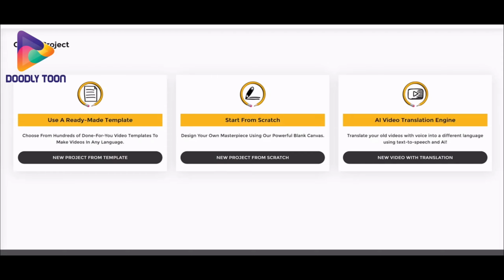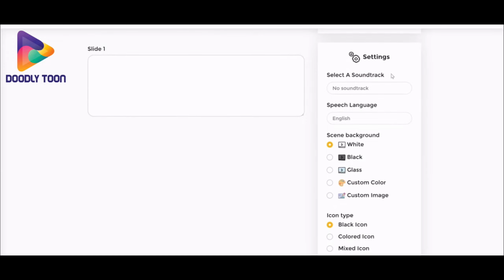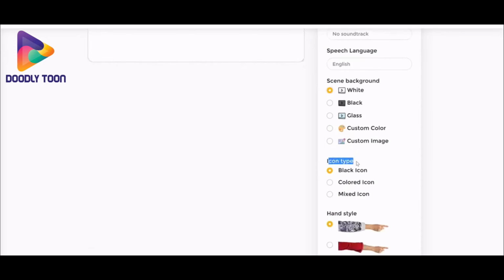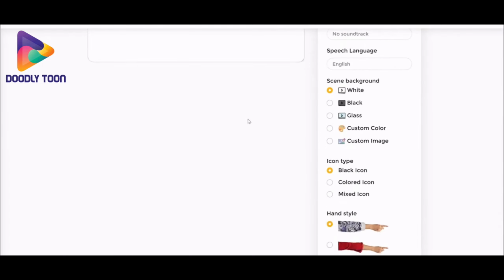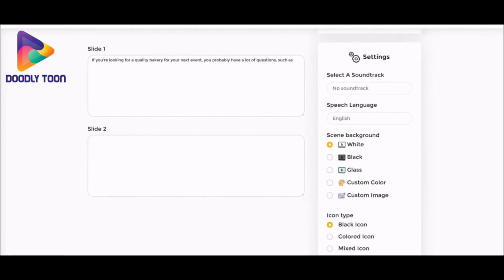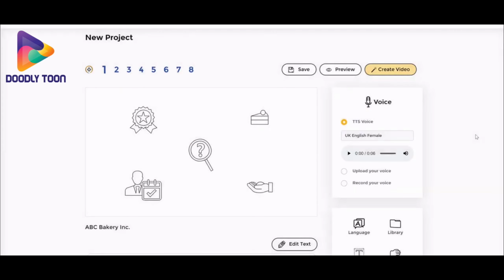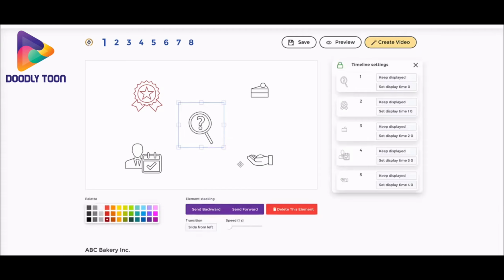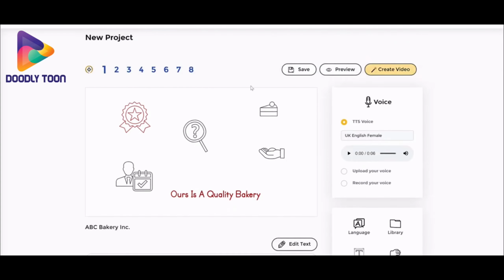Doodlytoon -Tutorial 2- Start From Scratch Blank Canvas